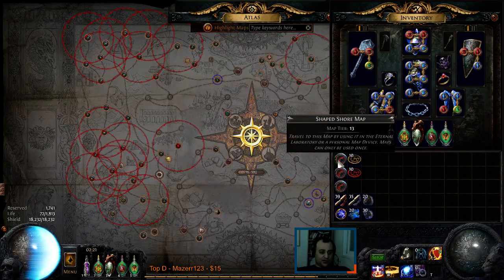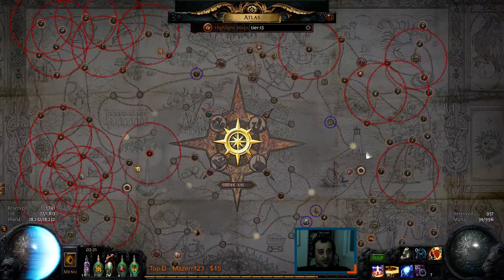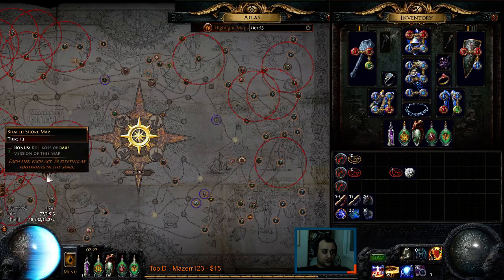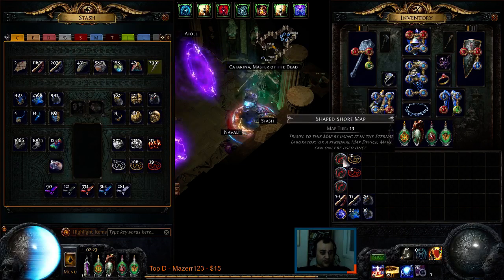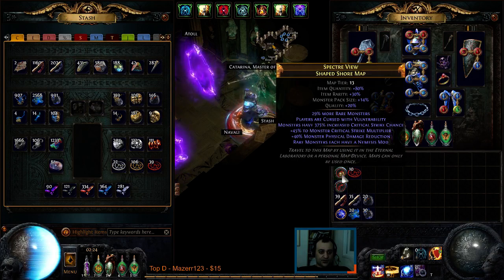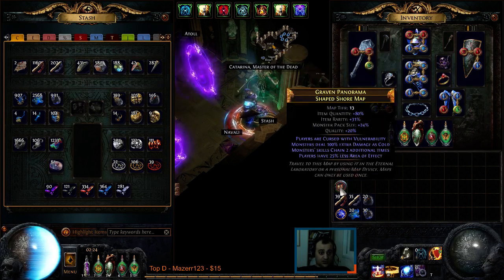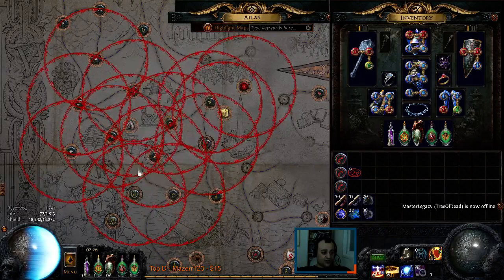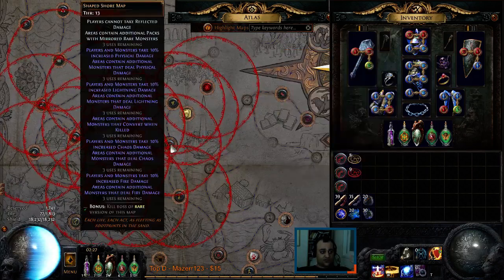POE - How I leveled up fast to 100 - Things to know - And some gameplay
Don't forget to check out the live stream!